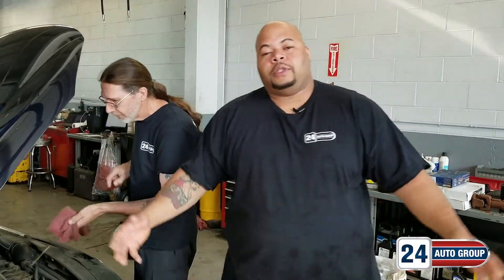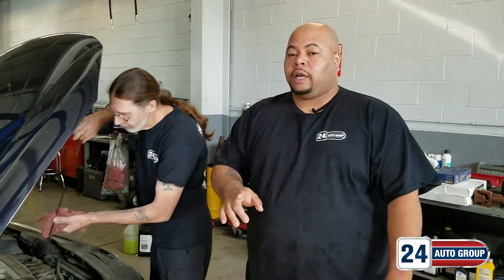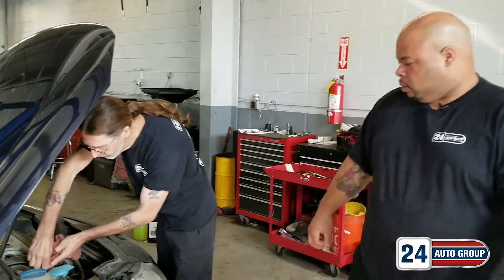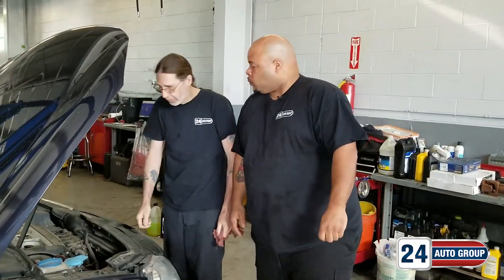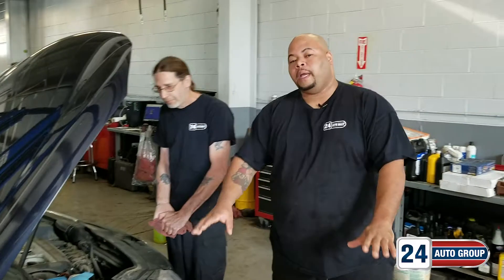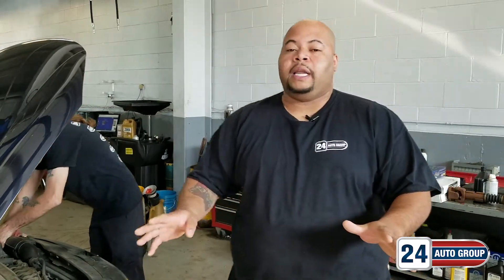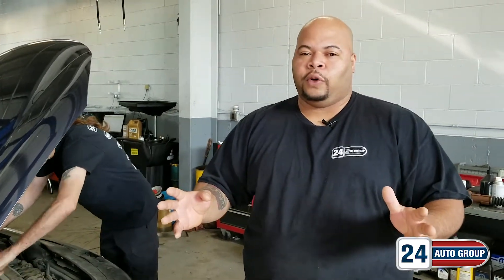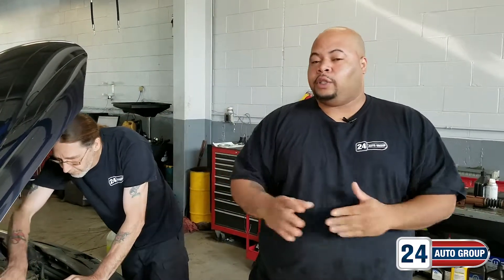Will - Master Tech - And All Makes And Models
Will shows us how we check out a vehicle before its back on the lot.